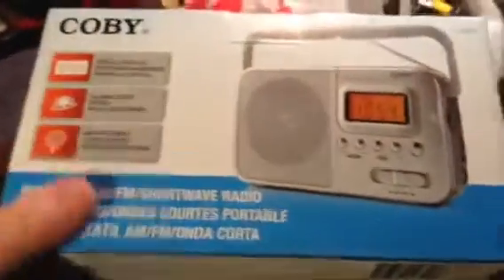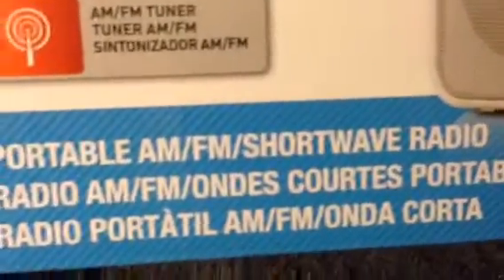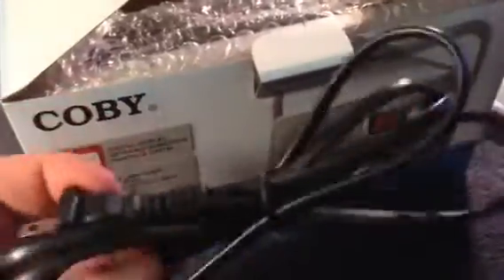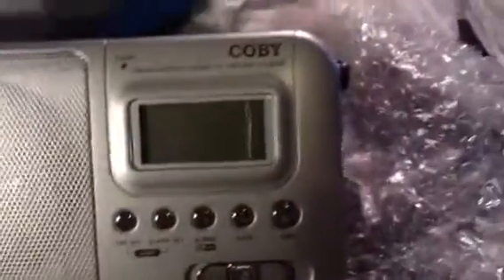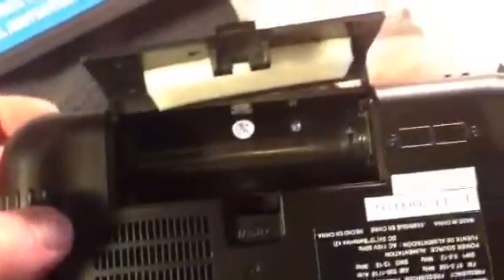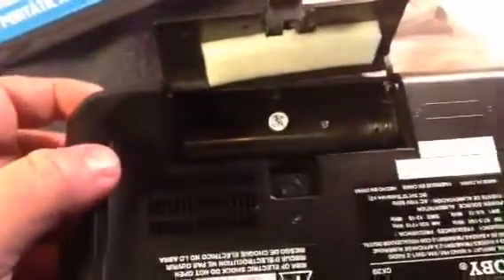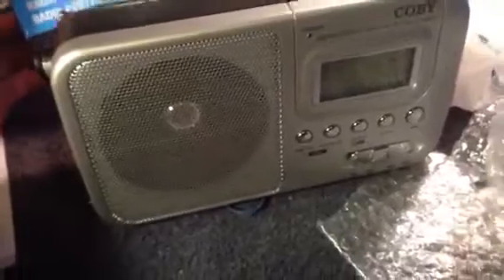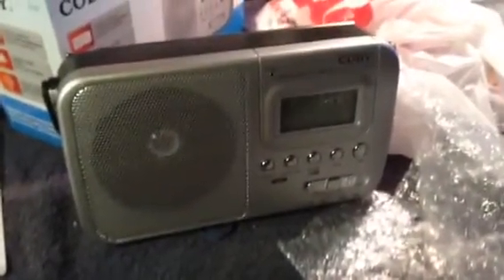Coby cx39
First look at  a  Coby CX 39. Saw this little radio on YouTube and I  want to try just it. I will test its performance or lack of it. So this is just un-boxing. When I get batteries in it and find out more about it I'll make another video.